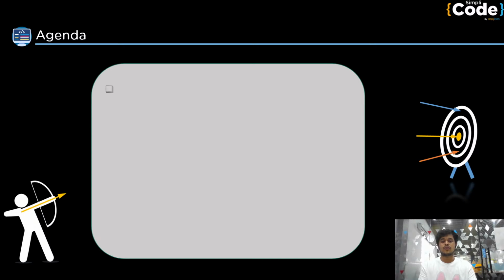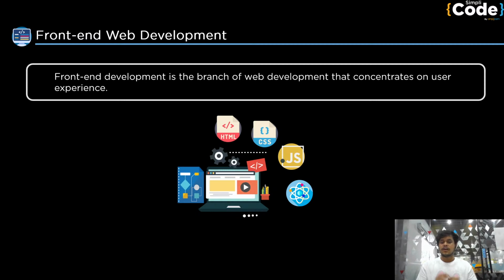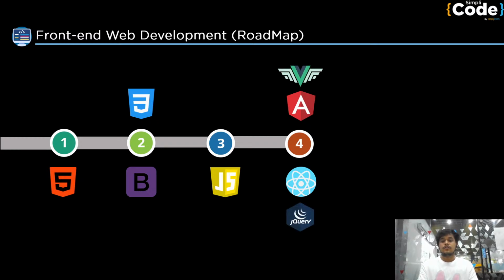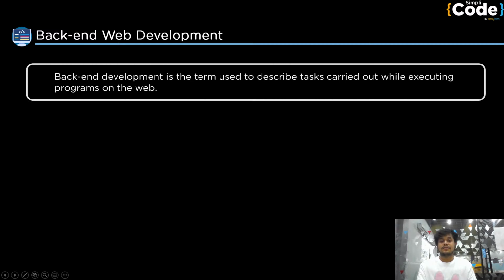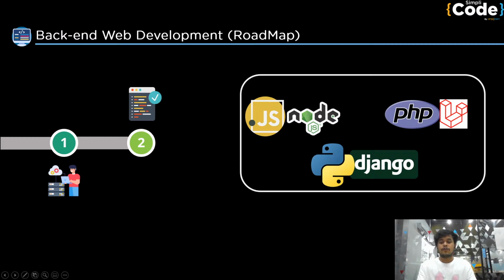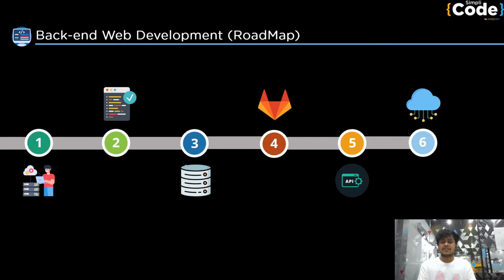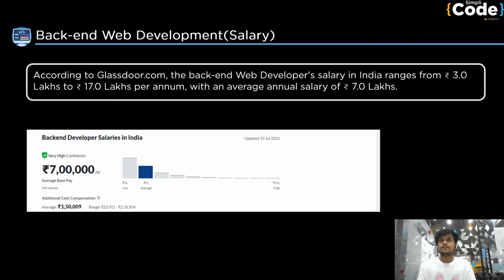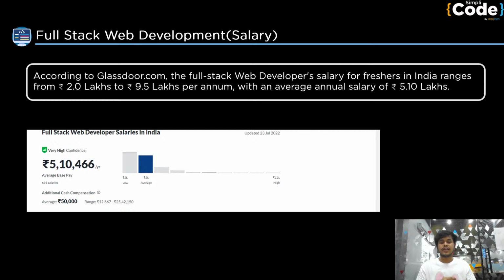🔥Web Development Roadmap 2022 | Web Development Roadmap For Beginners | SimpliCode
"This video on Web Development Roadmap 2022 will take you through the definition of web development and the roles and responsibilities held by web developers in 2022. We will cover the three aspects of web development: frontend, backend, and full-stack web development. We also take a look at the non-technical skills required by web developers in 2022. Below are the topics discussed in this Web Development Roadmap for Beginners tutorial.

Introduction.
What is Web Development?
Types of Web Development.
Non-technical skills required for Web Development.

Web development is the branch of computer science that deals with creating and maintaining a website or web application. Every website we come across is designed with a mix of certain methodologies. A website is generally divided into three parts.
1. Front-end
2. Back-end
3. Database

A web developer not only creates the website but also makes sure that the website should not face any issues right after the deployment.

Skills Covered:
✅ Agile
✅ HTML
✅ CSS
✅ HTTP
✅ Express.js